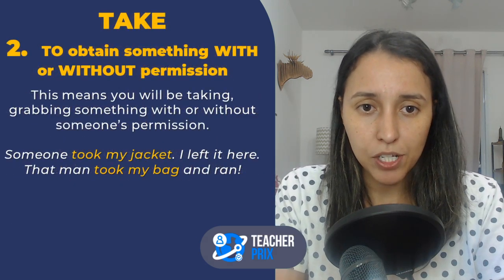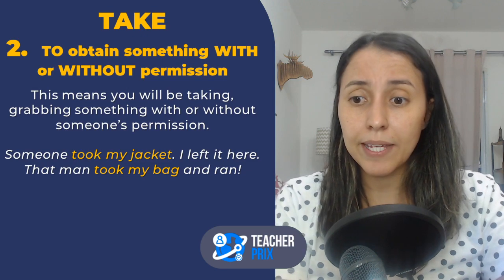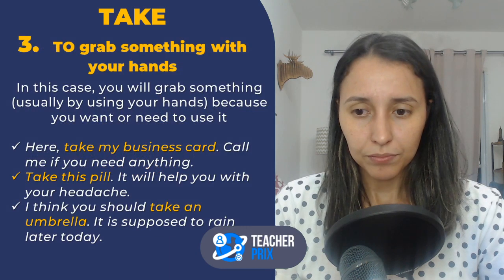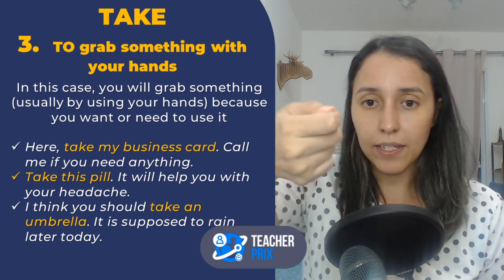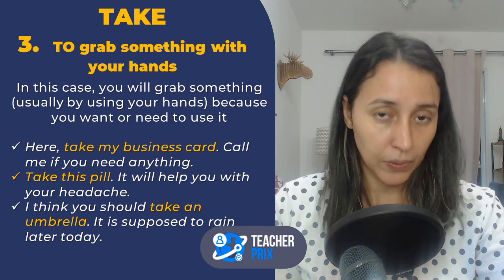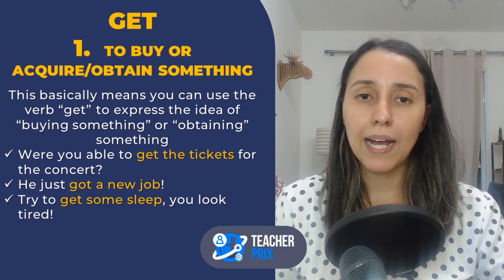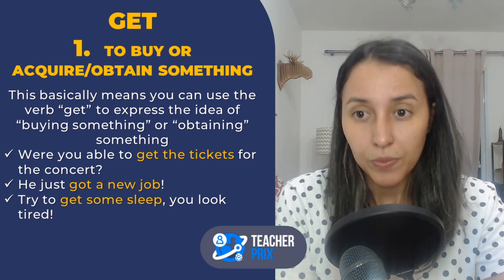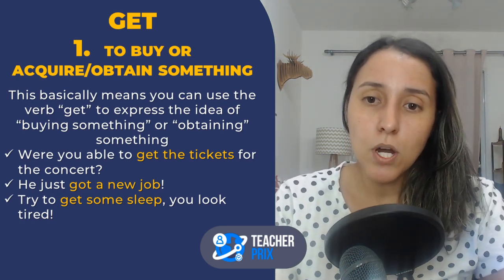What's The Difference Between TAKE and GET in English?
You probably know the words Take and Get in English. But what's the difference between TAKE and GET? In this video, I am going to teach you the difference between the verbs take and get in English and how to use them.
I will give you the most common explanations as well as examples.
From April 13th to April 17th, I will be making a very special ONLINE and FREE event. The English Fleuncy Week. If you have problems to understand or to talk to native speakers, make sure to participate, because in the EFW, I am going to teach you a series of practical things you can do to change them.